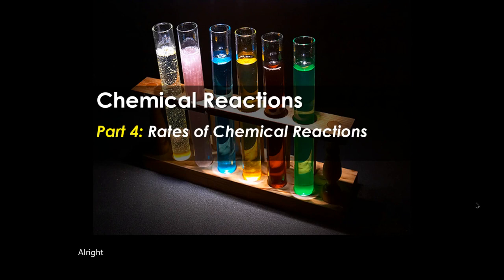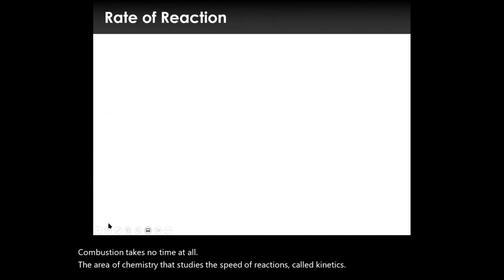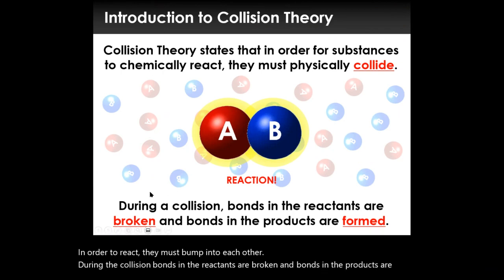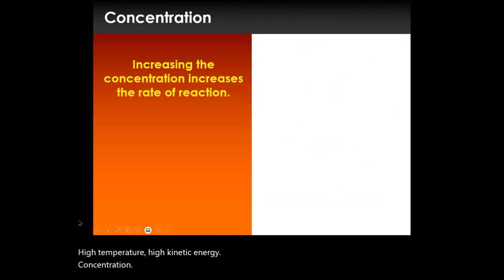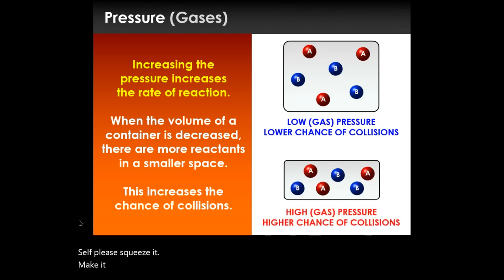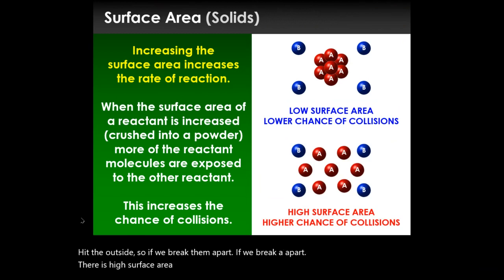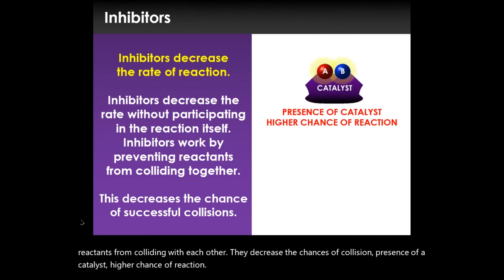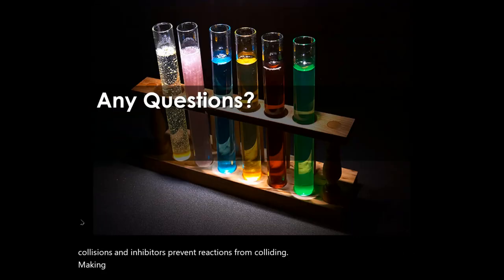rates of reactions